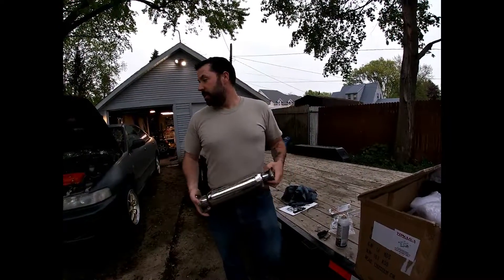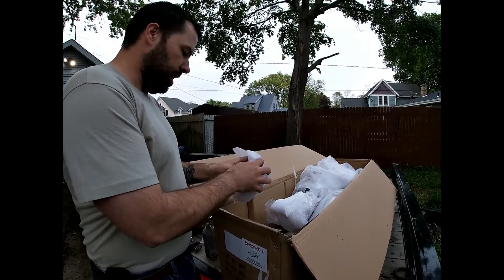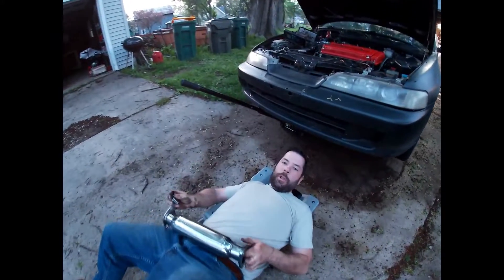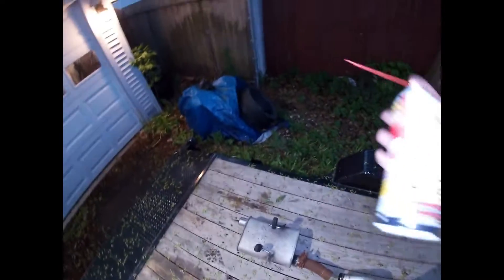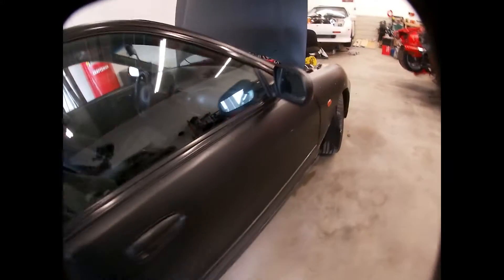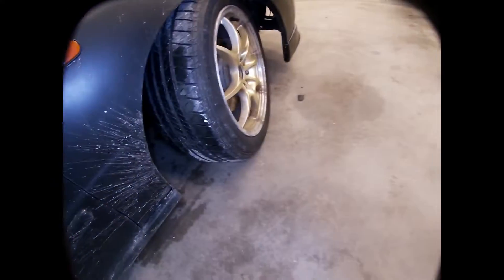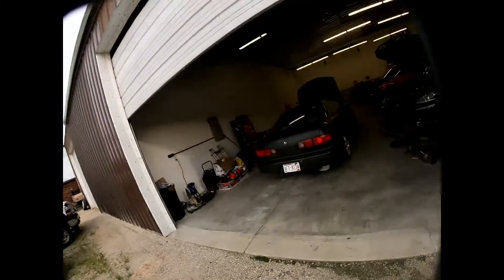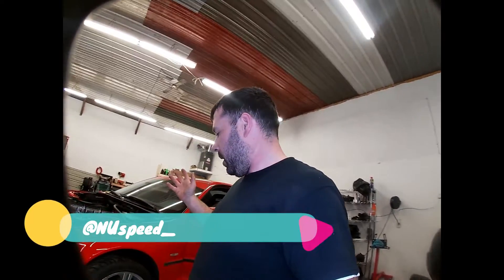honda integra b16a vtec; 3" exhaust yonaka catback install and startup.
This integra had a pieced together exhaust with a factory muffler clamped on the rear section.  This exhaust did not meet up with the Integra GSR exhaust manifold.  So we decided to try out this Yonaka cat back and megan racing resonator.  Ended up sounding decent for a little 1.6l engine.  Very surprised at this whole car.  It is coming together very well!  We can't wait for more mods and videos.  Maybe even a turbo!!!